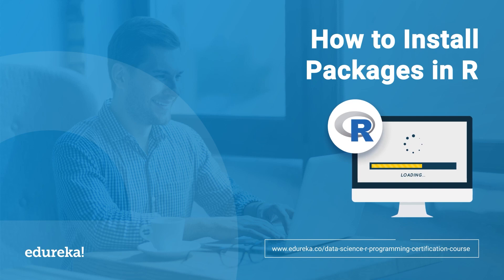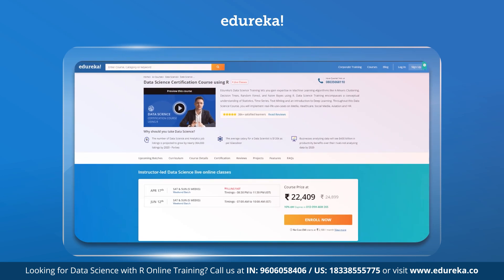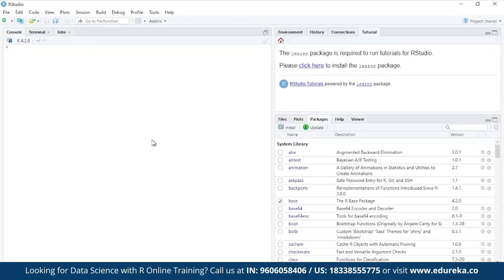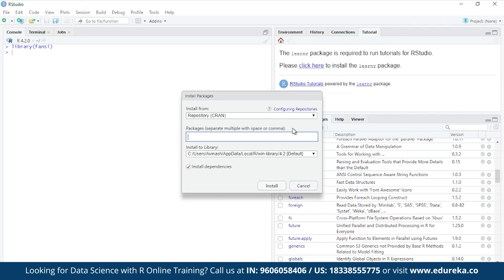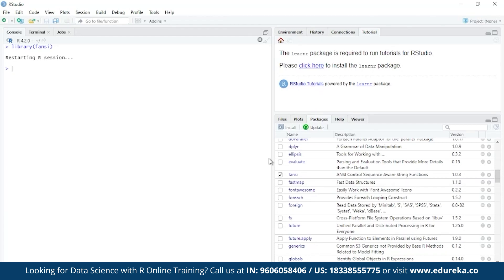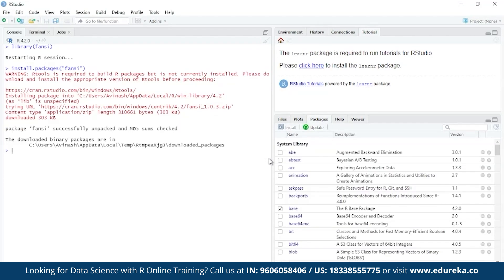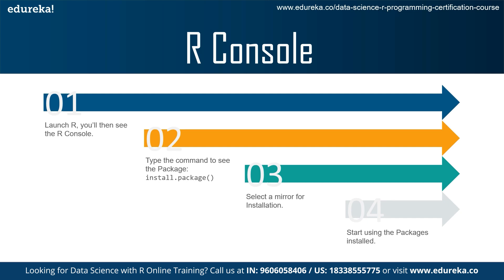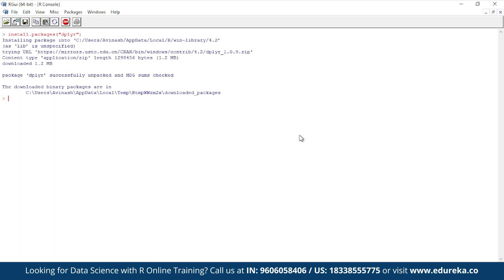How to Install Packages in R | R programming for beginners | Edureka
This video will help you in understanding the fundamentals of R and will help you build a strong foundation in R. Below are the topics covered in this tutorial:
00:00 Introduction
00:36 Agenda
00:52 1st Segment
04:05 2nd Segment
05:01 3rd Segment

About the course :

What if I miss a live R Programming class?
You will never lose any lecture. You can choose either of the two options:
View the recorded session of the class available in your LMS.

Can I attend a Demo Session before Enrolment?
We have limited number of participants in a live session to maintain the Quality Standards. So, unfortunately participation in a live class without enrolment is not possible. However, you can go through the sample class recording and it would give you a clear insight about how are the classes conducted, quality of instructors and the level of interaction in the class.
You can attend the missed session, in any other live batch.